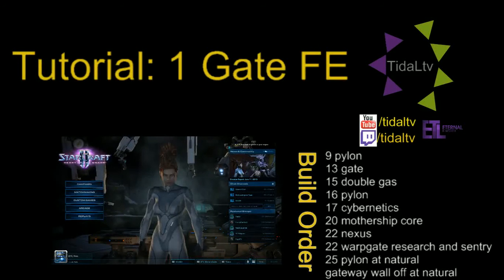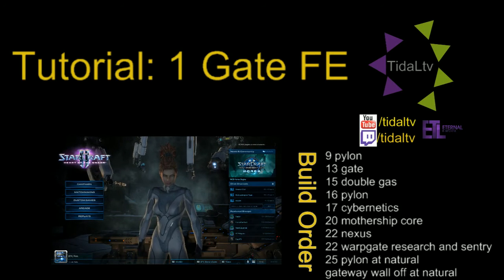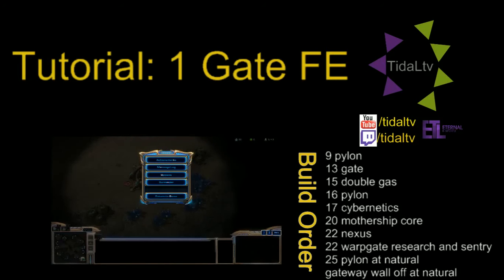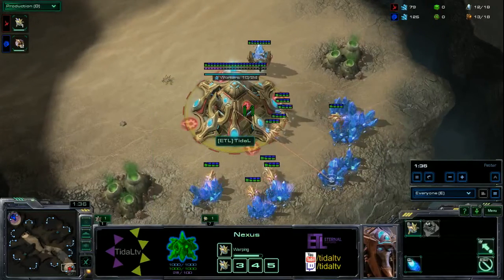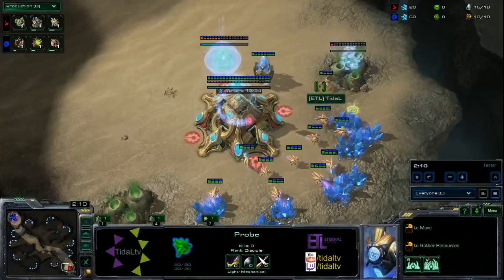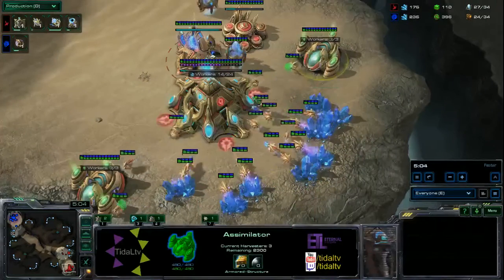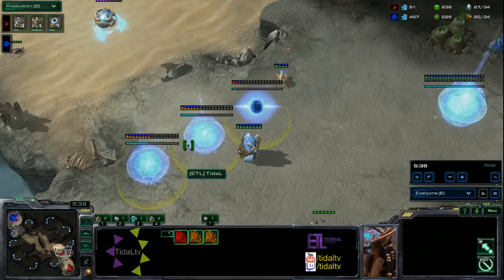Tutorial: 1 Gate FE (PvZ)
A tutorial on how to do the 1 Gate FE in the PvZ match up in StarCraft 2: Heart of the Swarm (hots).